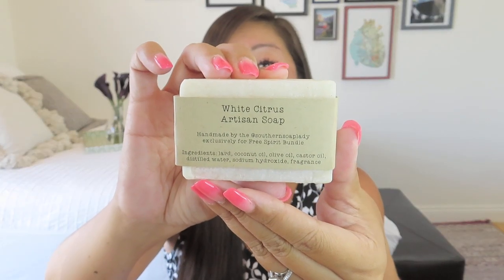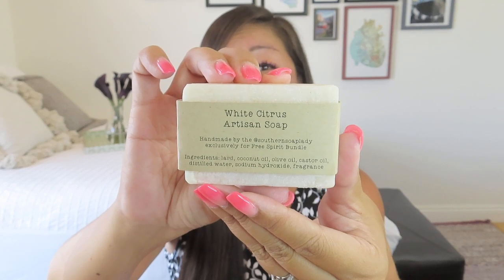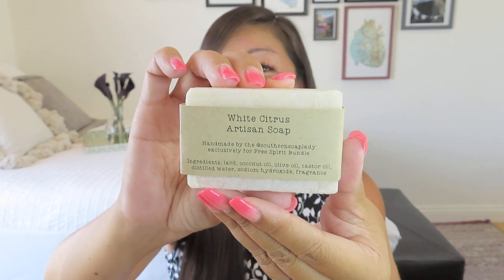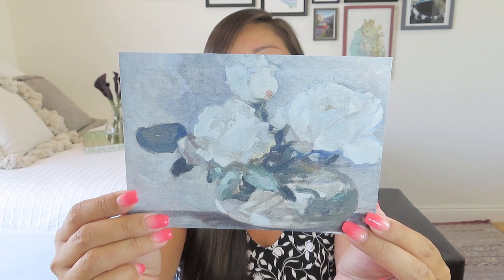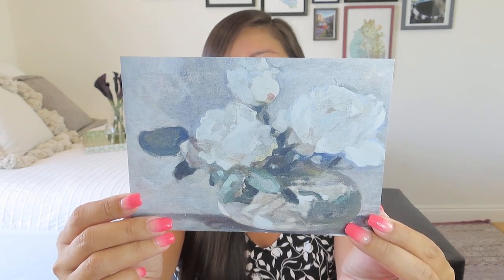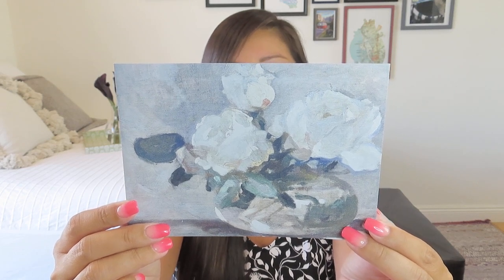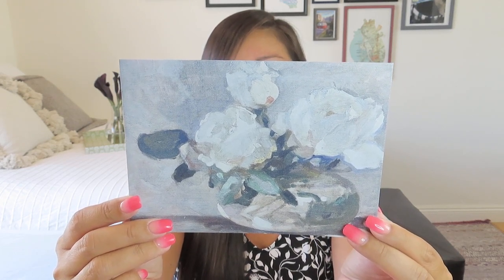Free Spirit Bundle | August 2023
Free Spirit Bundle
$269.99/quarter (includes shipping)
Each quarter includes 1 handmade item and 4-7 beautiful, unique, and functional home décor pieces. Inspiring free-spirited style with an eclectic artisan vibe that you can use throughout your home all year round. And, each quarter, the box gives back to help a family in need with a complete room makeover.